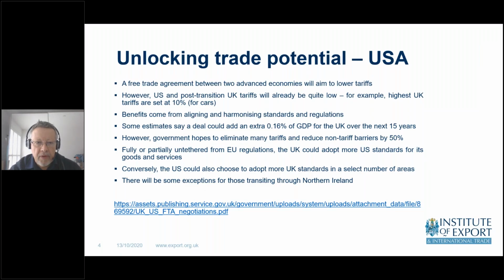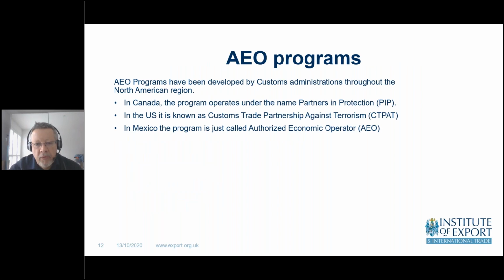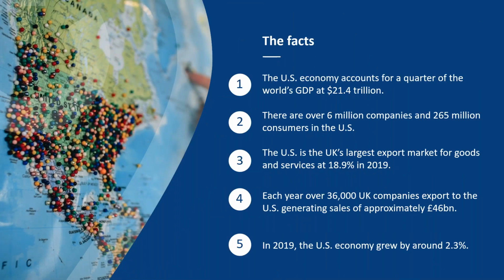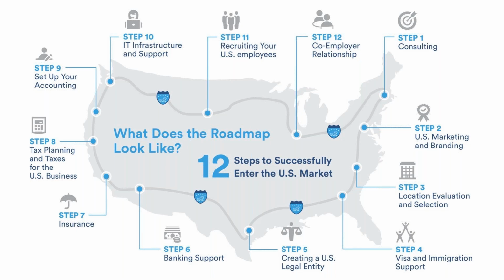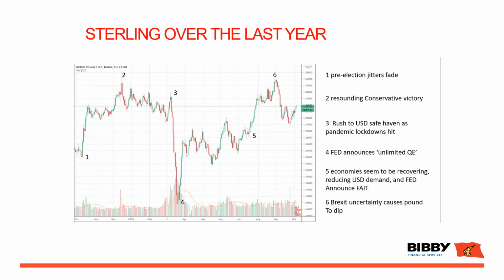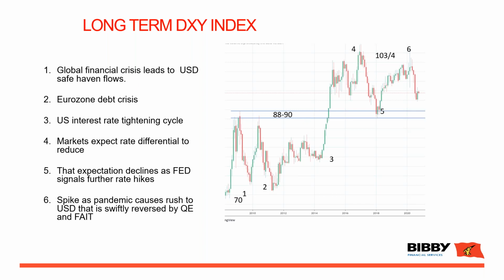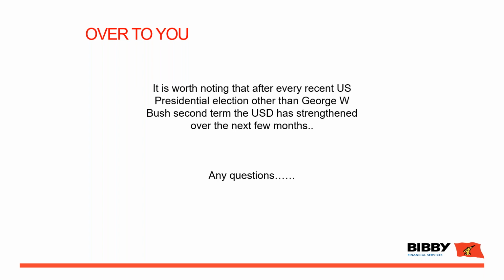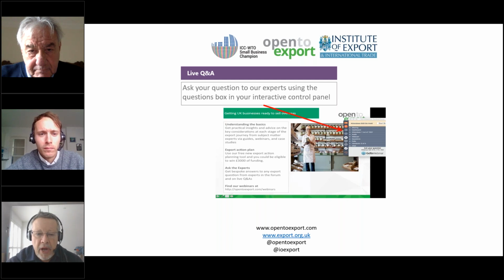How to successfully trade and do business with the US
The US is the UK's largest export market by country and with negotiations ongoing for a free trade agreement, there may well be many more opportunities for British firms to sell goods and services over the Atlantic.

This 1-hour webinar covers how to send goods to the US, how to do business there and how to manage fluctuations in the values of the pound and US dollar.

Panellists

Ian Gowers - Institute of Export & International Trade
A highly experienced International Trade Professional with an entrepreneurial flair, and extensive knowledge and experience in International Logistics, Material Management, Strategic Logistics, Procurement and Supply Chain Management.

Frank Levene - Avitus Group
C Suite in FMCG, professional services, travel, health care and insurance, Frank has had senior roles in Australia,  Kenya, India, Indonesia, Pakistan, Russia, South Korea  and USA.

Andrew Cook - Bibby Financial Services
35 years experience in FX markets including 29 years at MUFG - the largest Japanese bank - and nearly 5 years at Bibby.